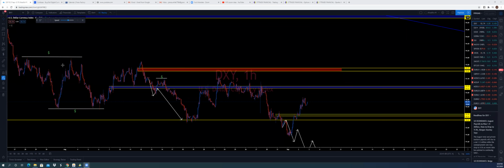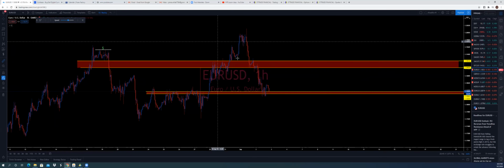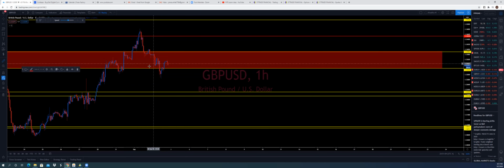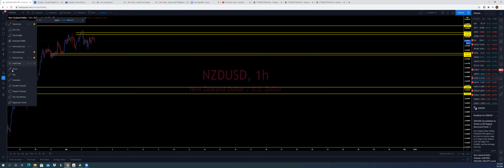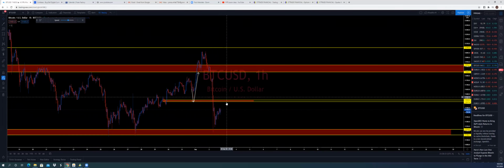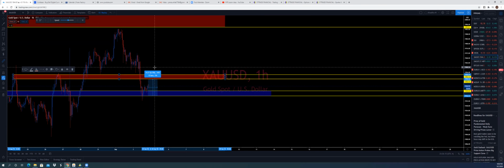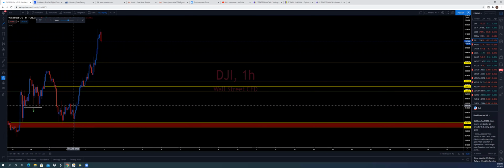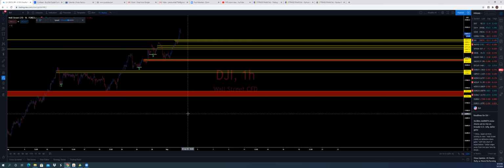A fundamental and technical analysis of the financial global markets!